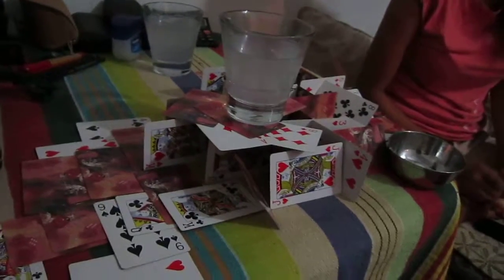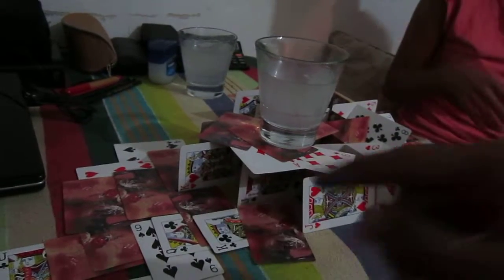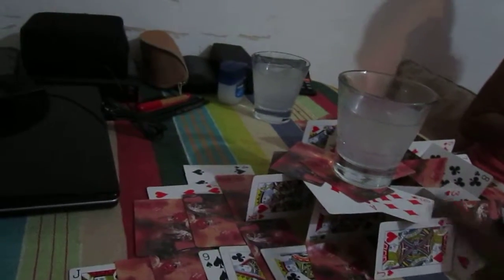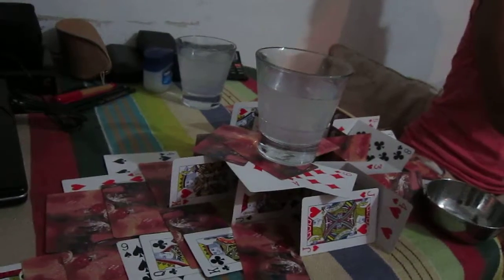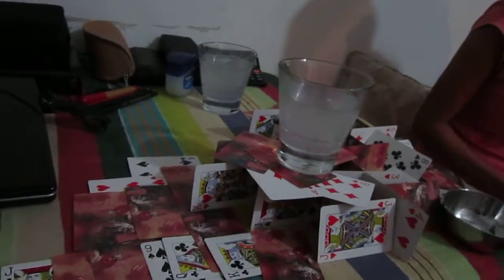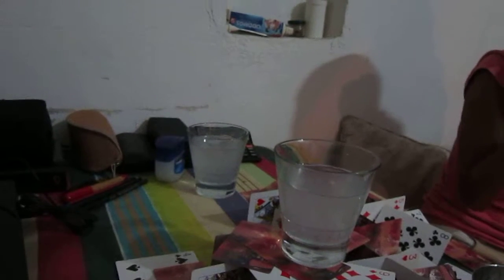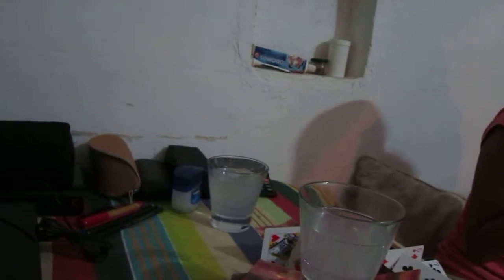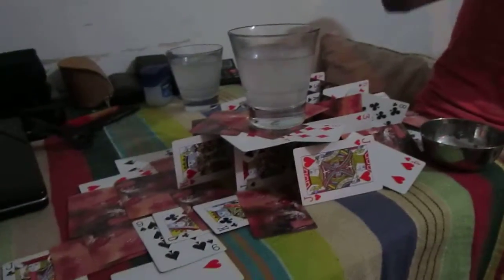Structural test on a House of Cards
We built a structure with playing cards and then decided to test it out with a load on top, a blast of wind and a good shake.